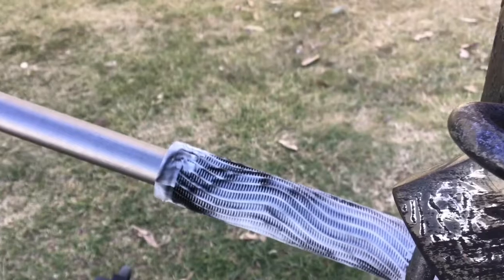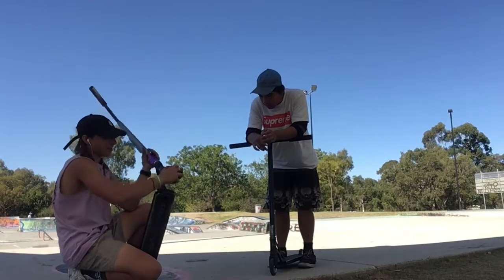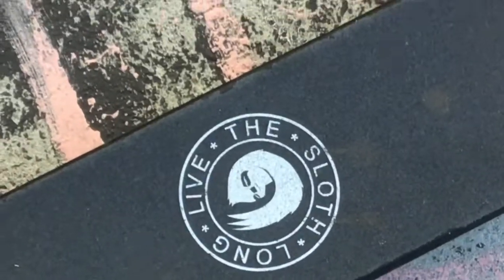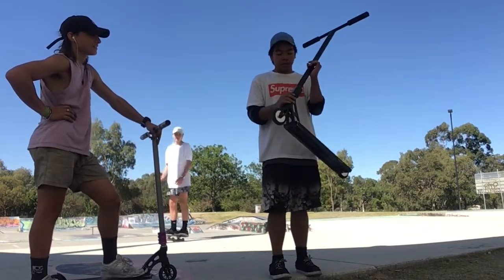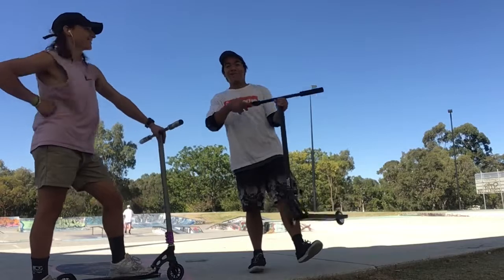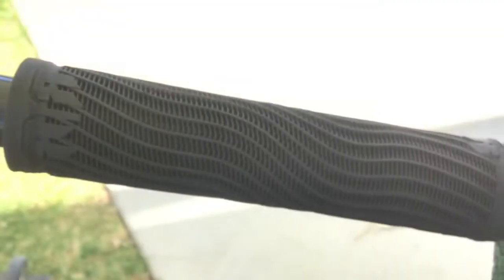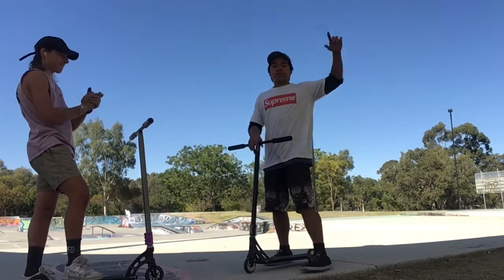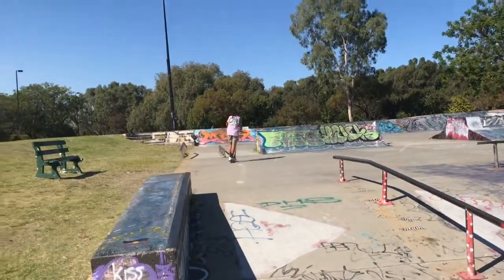Scooter Check / Scooter Clip. Ft Mulletman